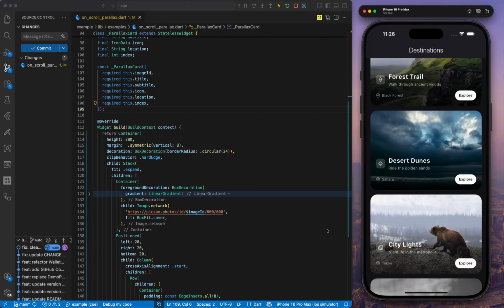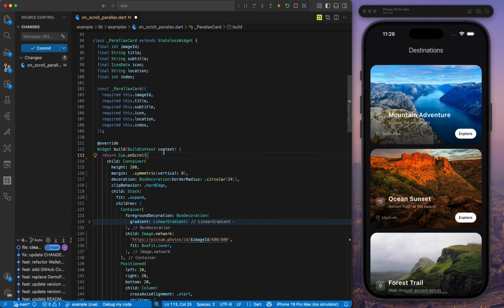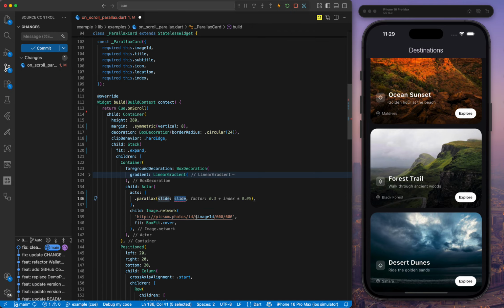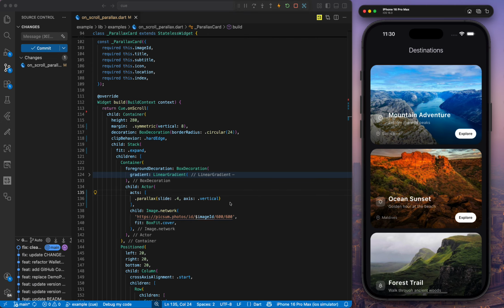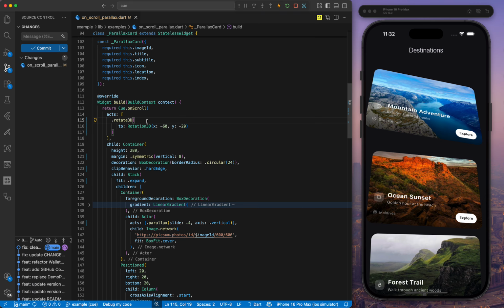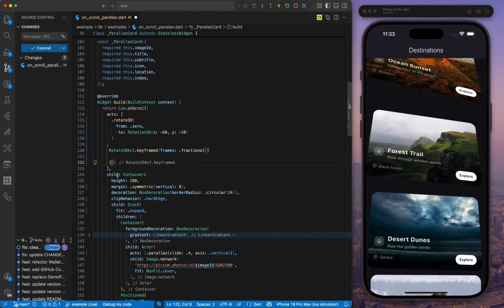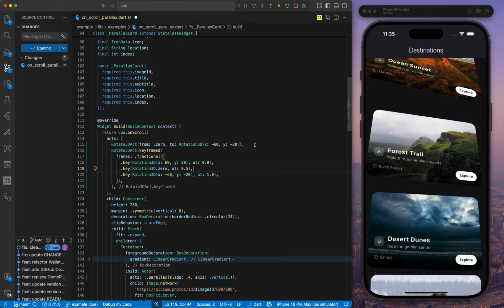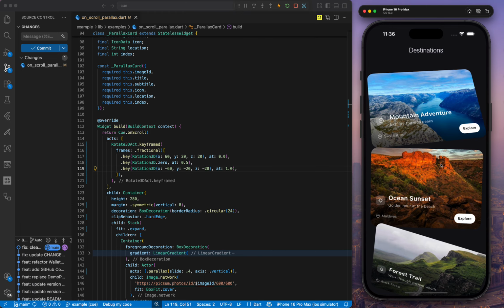Using Cue.onScroll to drive scroll-based animations in Flutter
A quick demo of Cue.onScroll driving scroll-based animations in Flutter.
Animation progress is mapped directly to scroll position, making complex interactions feel natural and smooth.